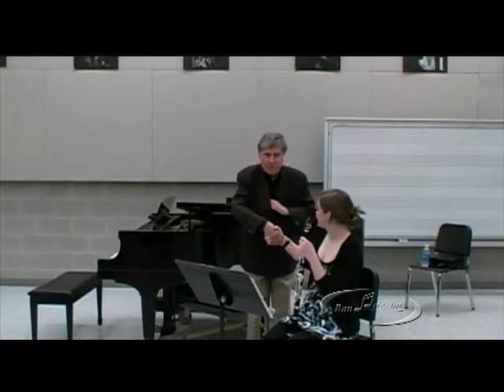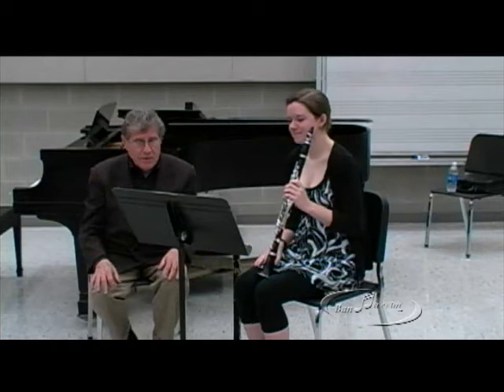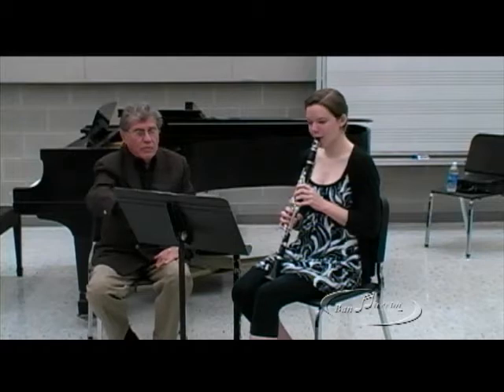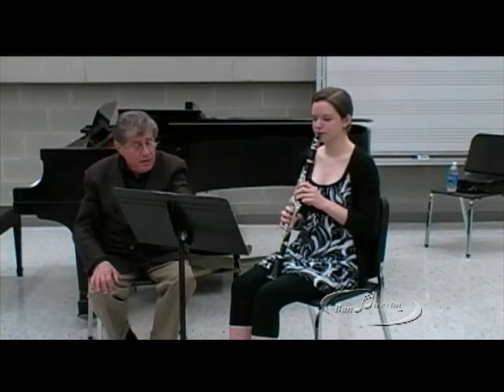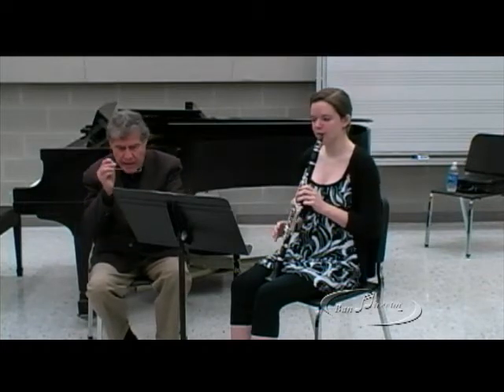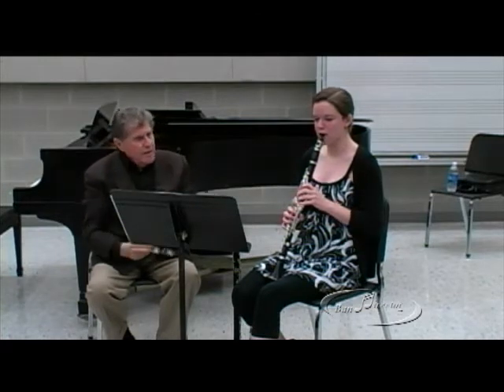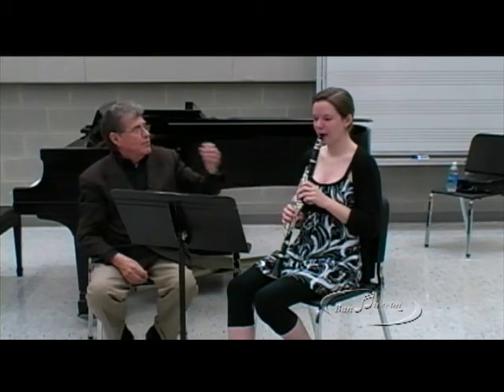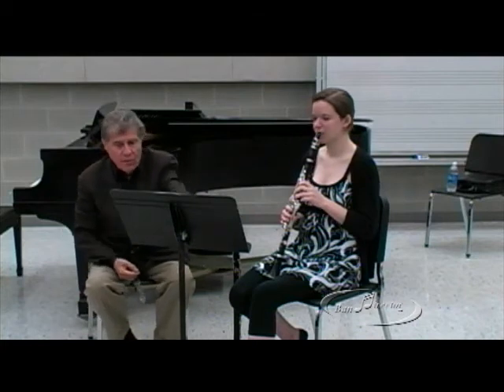Stanley Drucker Clarinet Masterclass Symphonies 4, 6 & 8 Beethoven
Orchestral Excerpts:
Symphonies 4, 6 & 8
Ludwig van Beethoven

Amanda Eich, clarinet

The Orchestral Clarinet
A Master Class by Stanley Drucker
5-28-11

Northeastern Illinois University
The Department of Music